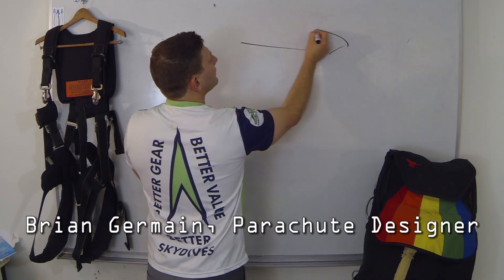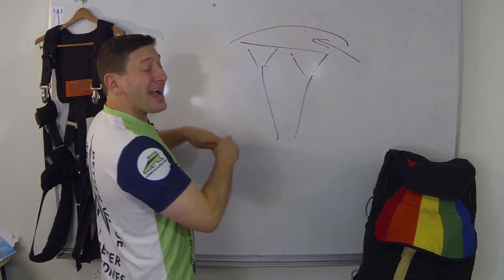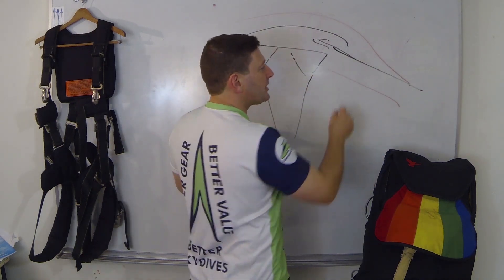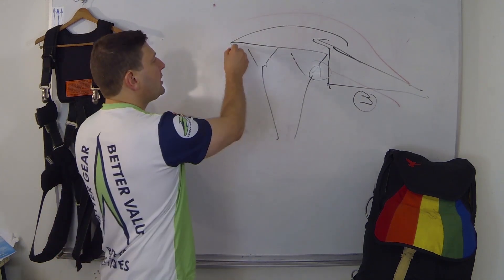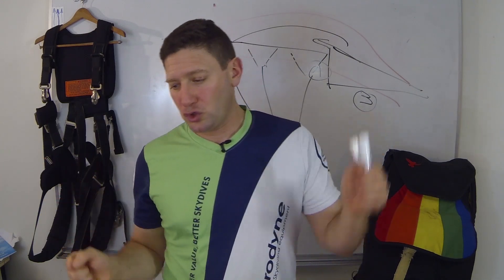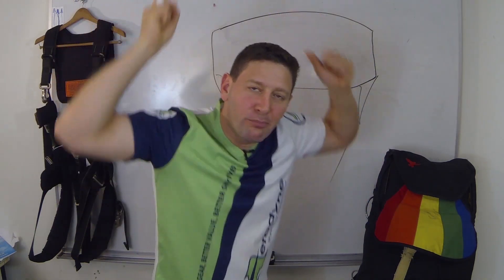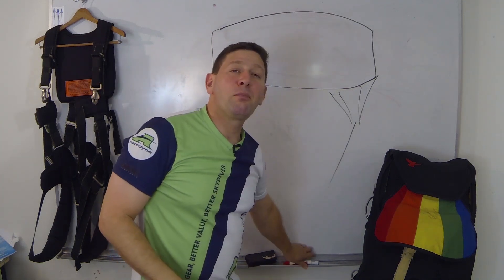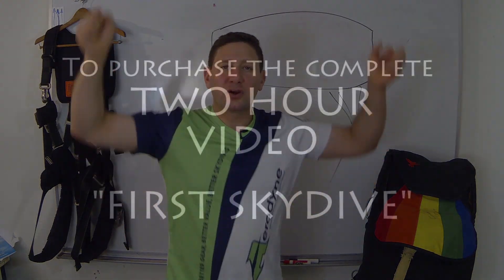How Parachutes Work -Excerpt from "First Skydive - what to know before you go"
Parachute designer and test pilot Brian Germain explains the basic structure and function of a modern ram-air gliding parachute. For the complete instructional video "First Skydive - What to Know Before You Go",

I also invite you to check out my 800 YouTube Videos on a wide variety of inspiring topics, not just skydiving. Just sign up on the Brian Germain Coaching Network, and join the fun. (Then get your butt out into the forest, the rivers and the seas, and remember that you love the real world.)

The BG COACHING Network: What is it?
Live and Recorded Lessons of all kinds, and discussions to explore safety in a more thorough manner. Four years of great discussions, amassing over 400 hours of inspiring educational content. Live meetings each week! Let's live longer, and better, together.

For Nature Immersion Therapeutic Experiences for Families and School Groups on Montgomery County Maryland: